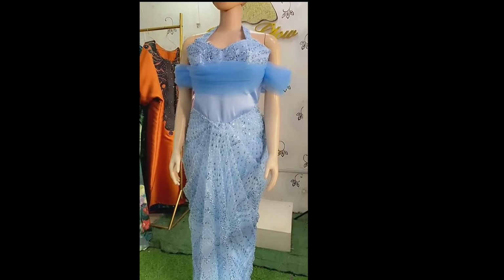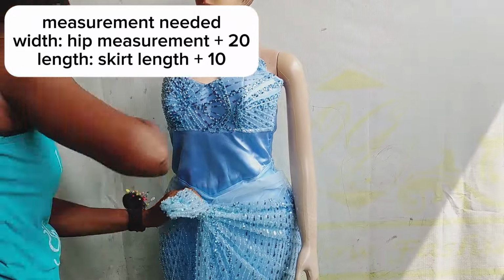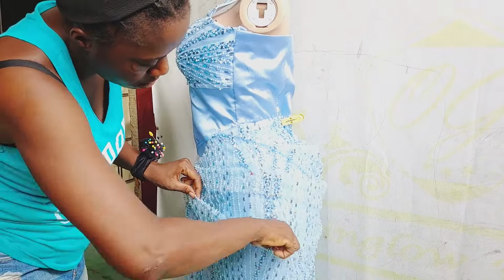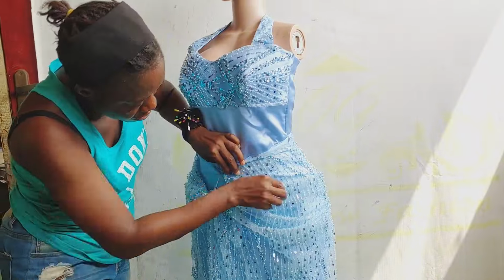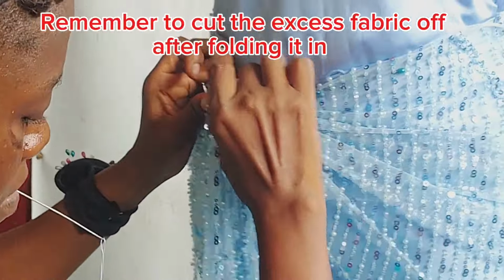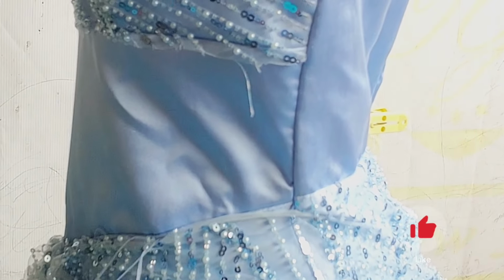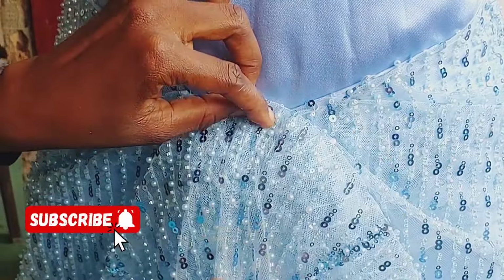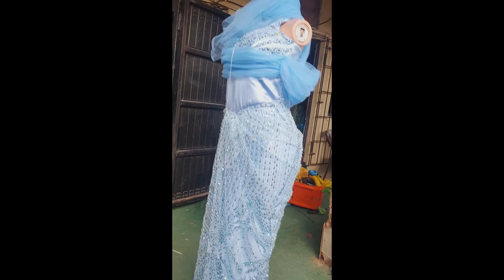HOW TO DRAPE A ILLUSION WRAPPER ON A BEADED LACE DRESS [ DETAILED TUTORIAL]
This is one of the trending styles now and it's best you know how to make yours easily.